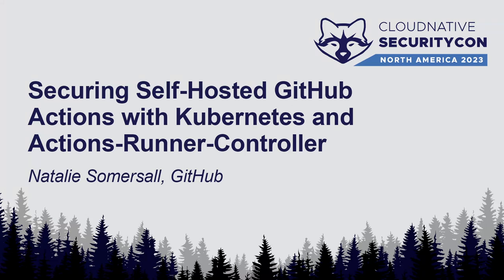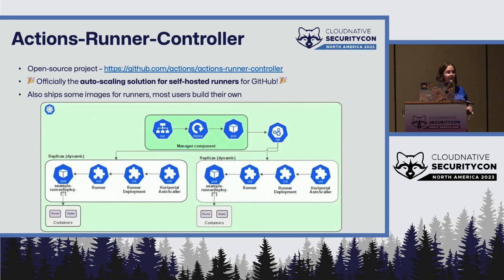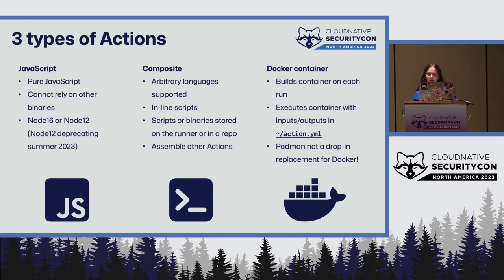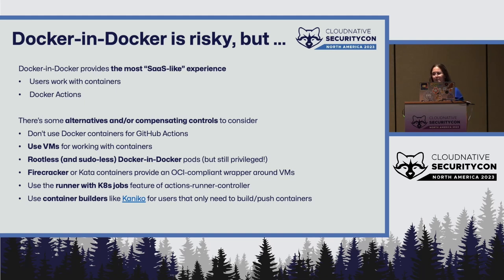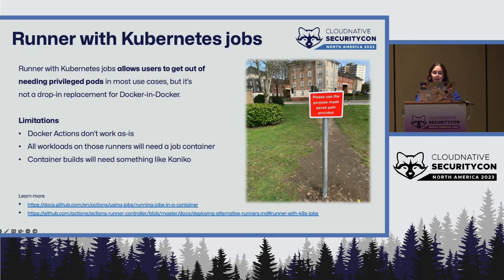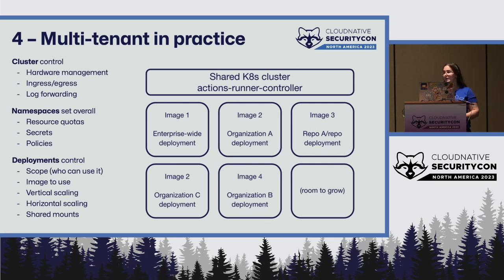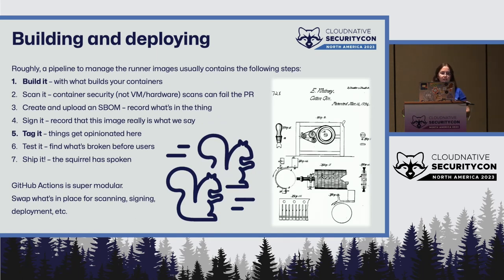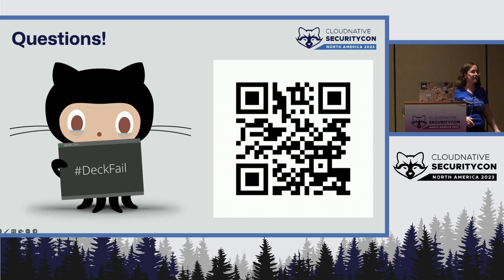Securing Self-Hosted GitHub Actions with Kubernetes & Actions-Runner-Controller - Natalie Somersall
Securing Self-Hosted GitHub Actions with Kubernetes and Actions-Runner-Controller - Natalie Somersall, GitHub

Self-hosted GitHub Actions runners and Kubernetes are a natural fit, but there's not a lot of guidance on how to put the two together. The leading solution is actions-runner-controller, an open-source community project which provides a controller for autoscaling, ephemeral, and version-controlled compute. It does not, unfortunately, show off how to design and deploy it securely. Natalie leverages her experience building, securing, and advising others in regulated environments to highlight key places where security can be compromised unwittingly. Natalie will overview typical deployment architectures, then cover 3 distinct places where security risk and ease of use collide with insight and resources for navigating these design choices. First the cluster settings are examined to show methods to limit the "blast radius" of a potential bad actor and provide insight into the why and how of using privileged pods. Next, the controller settings are reviewed for how to scope runner deployments and grant permissions within GitHub to provide least-privilege. Lastly, the runner pod is taken apart to show how to build supply chain security into the image and the software it builds for you.